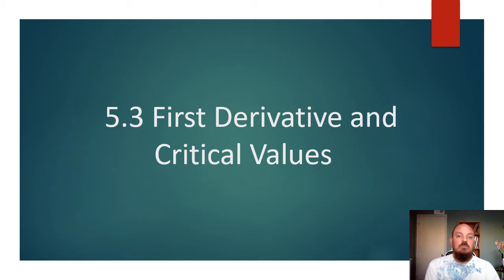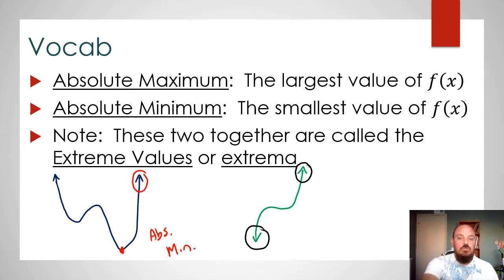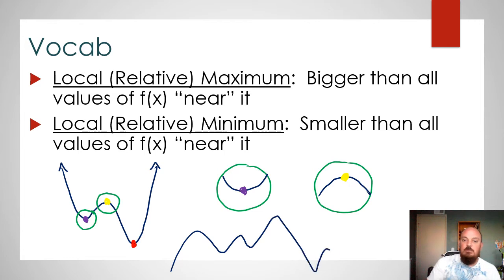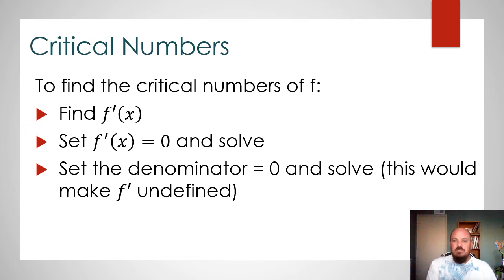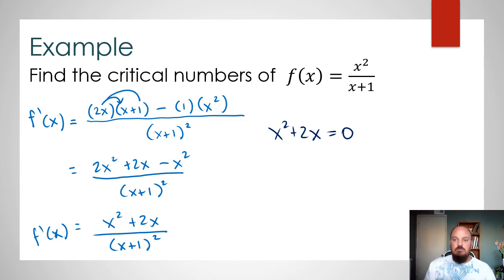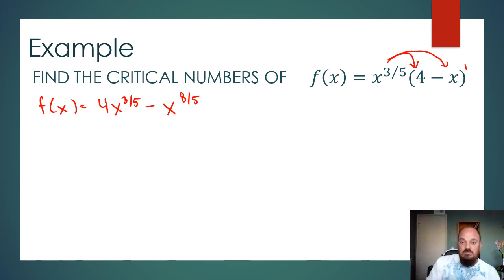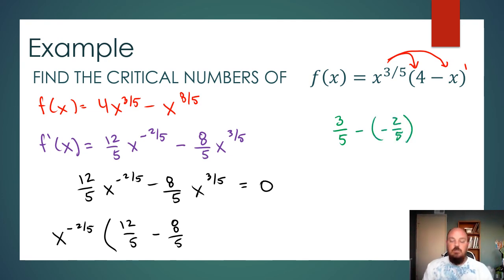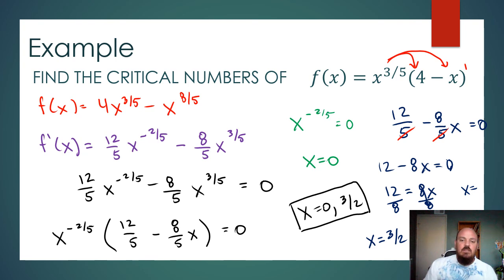PCH 5.3 Critical Values